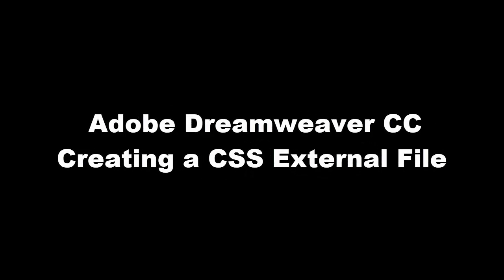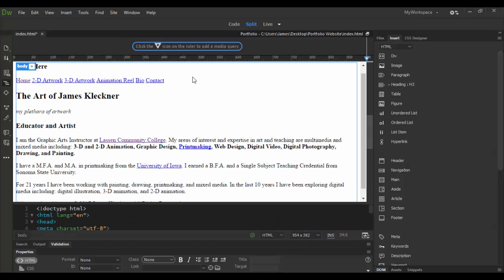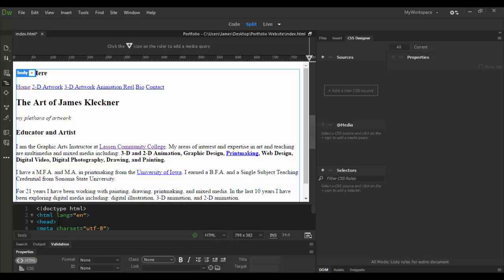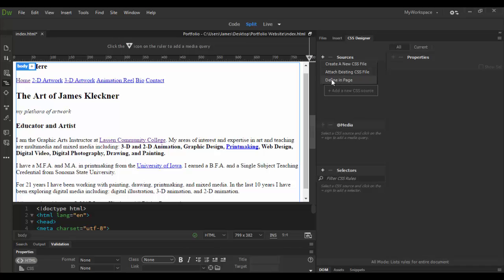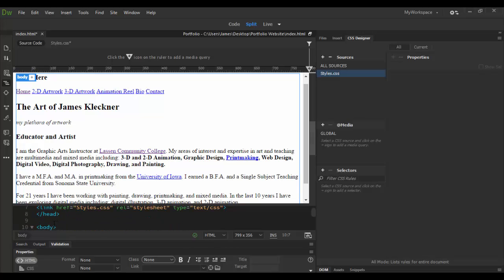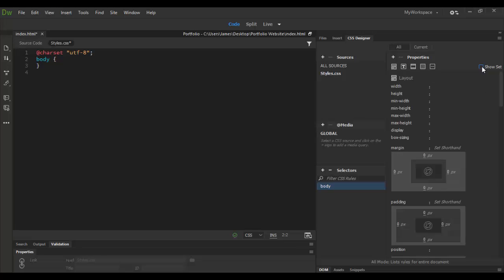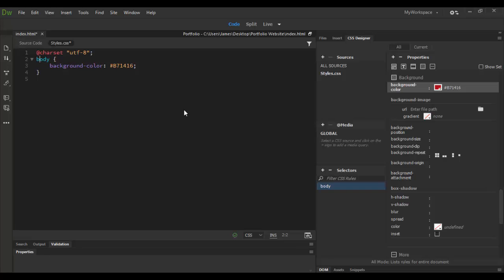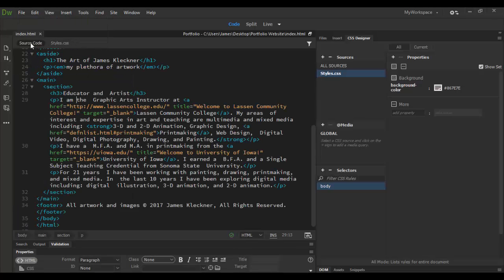Adobe Dreamweaver CC Creating a CSS File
Learn how to Create a CSS File in Dreamweaver!